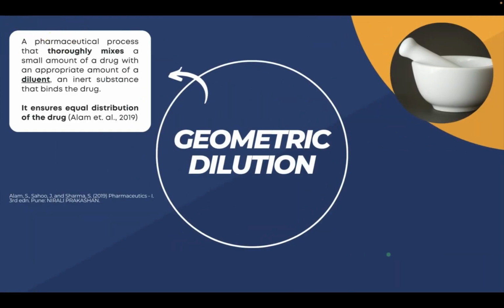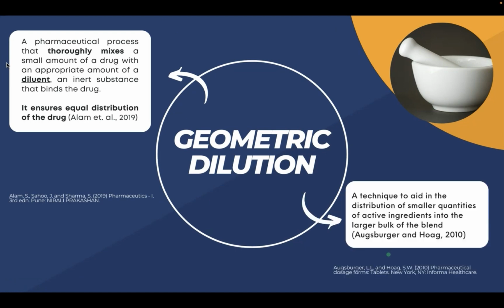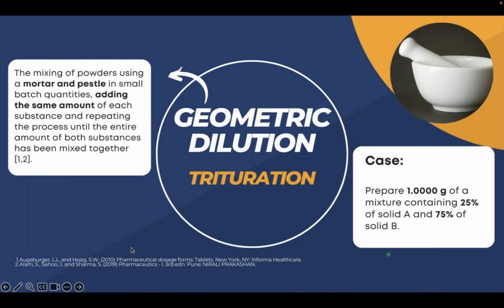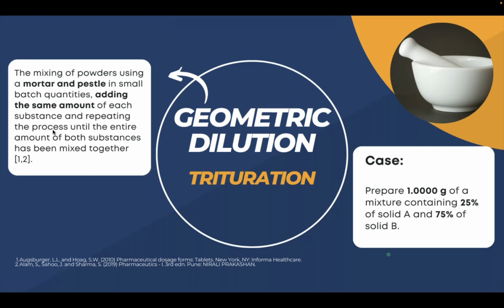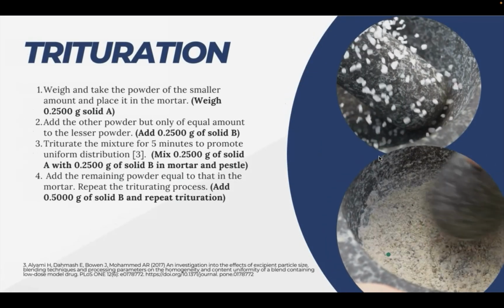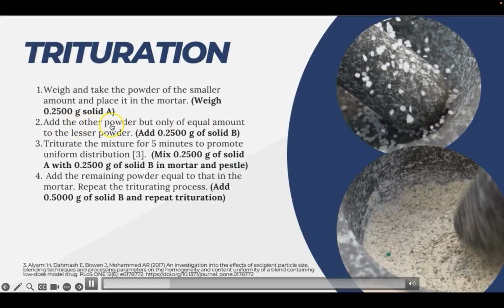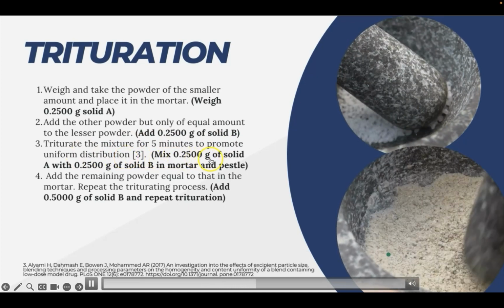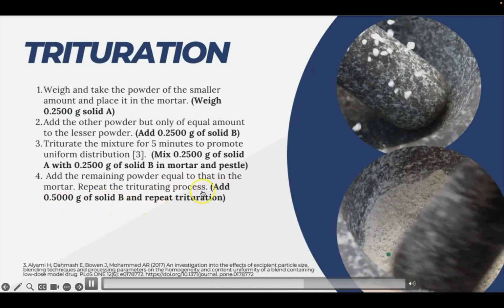Chem 306 Geometric dilution